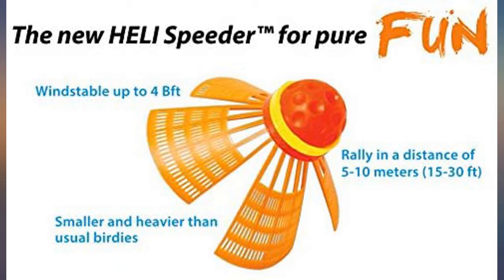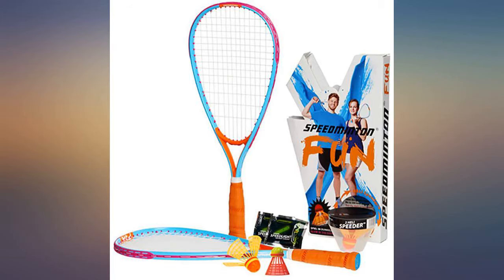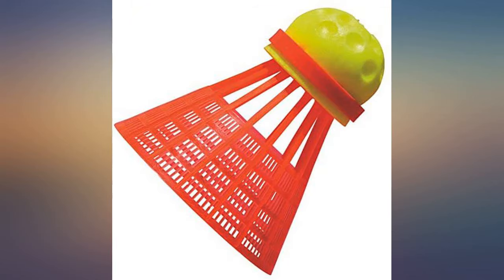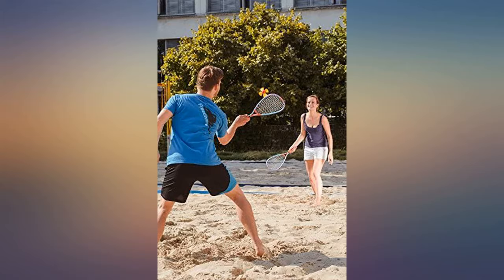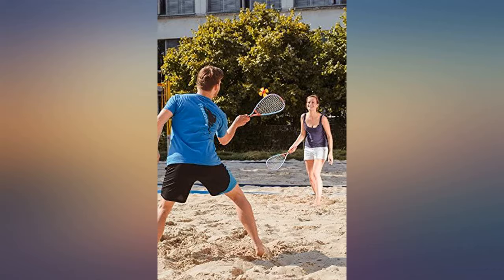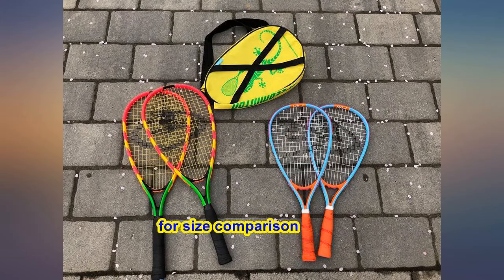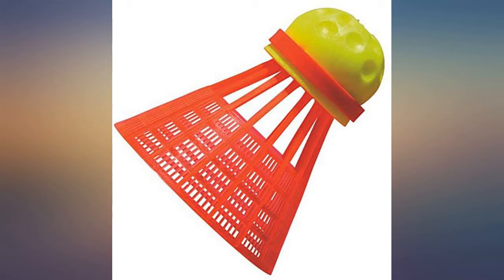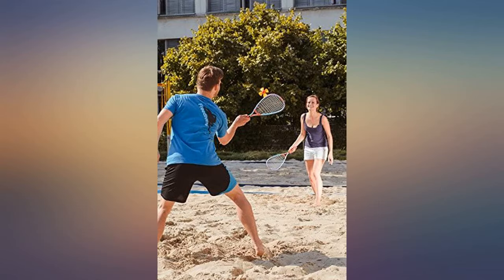Speedminton SM01-FUN-10 FUN Set - Alternative to beach ball, spike ball, badminton, review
Speedminton SM01-FUN-10 FUN Set - Alternative to beach ball, spike ball, badminton, incl. 1 HELI and one FUN Speeder, perfect for the beach, park or backyard, Blue Orange

Main Features:
- SPEEDMINTON: The innovative racket game that requires no net. The FUN set is perfect over short distances, beginners and the whole family as well as for the beach, park or backyard as an alternative outdoor game to badminton, spike ball or beach ball.
- RACKETS: 2 original FUN Speedminton rackets, short and light, made of high quality aluminum.
- SPEEDER: 2 innovative Speedminton birdies for short distances of 5-20m.
- SPEEDLIGHTS: 2 original Speedminton Speedlights allowing play in twilight and darkness. Lasts approx. 3 hours.
- ORIGINAL: Speedminton is the leading manufacturer of crossminton / speed badminton equipment as well as official equipment of the ICO (International Crossminton Organization).